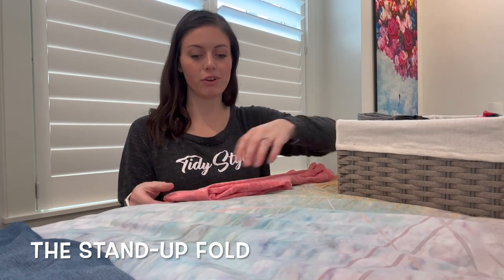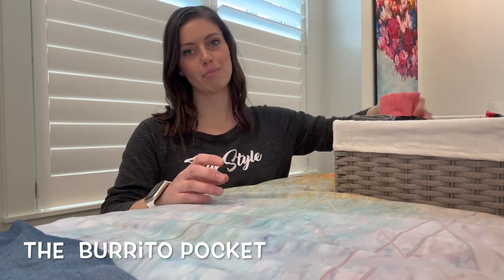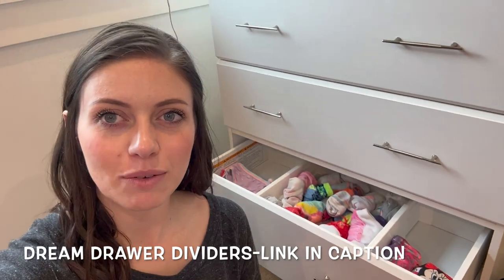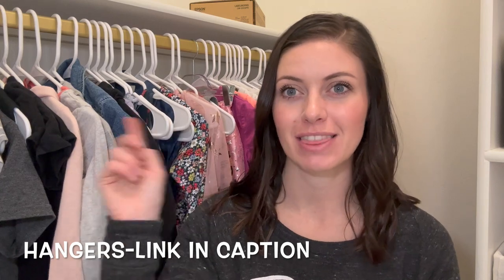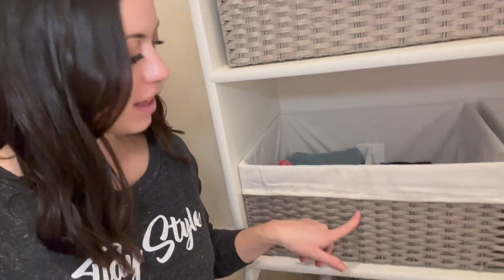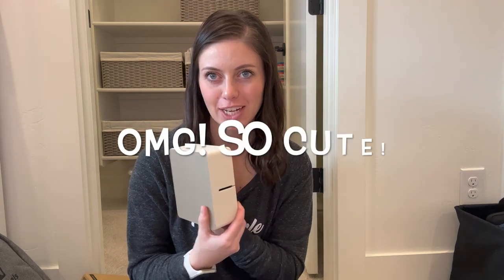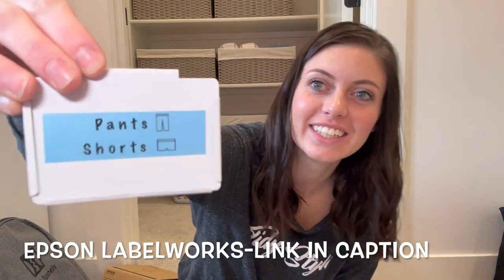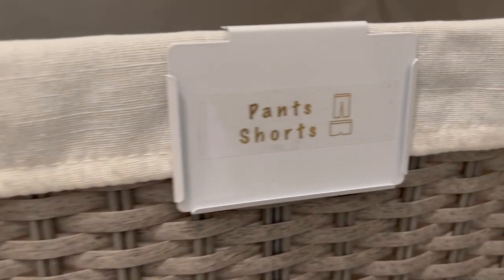Kids Closet Organization Featuring Epson LabelWorks Printer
Come along with us as we show you how to organize a kid's closet and drawers. We will share some of favorite tips and tricks as well as a few of our favorite products for organizing all things kiddo! Be sure to watch until the end to see our favorite label maker by Epson LabelWorks. This will help you get the professional label look at home. Print gorgeous labels on endless colors and many different finishes. Epsom LabelWorks allows you to print directly on magnet tape, ribbons, pearlized finishes, matte finishes ands much more. This printer will stand the test of time and comes with a lifetime warranty!